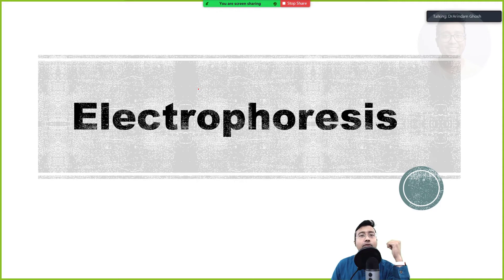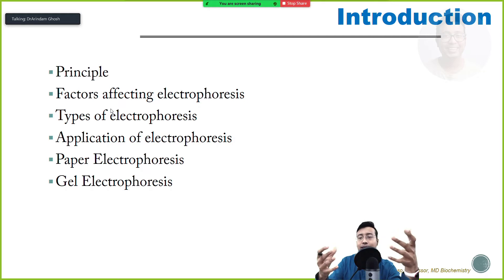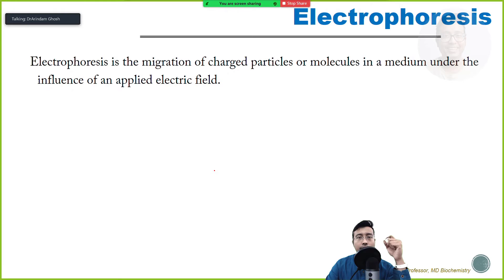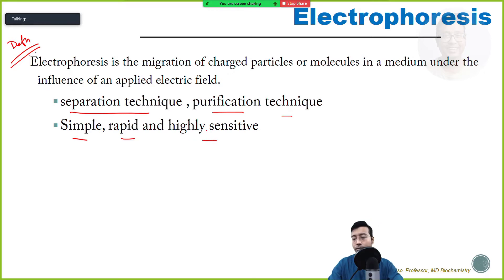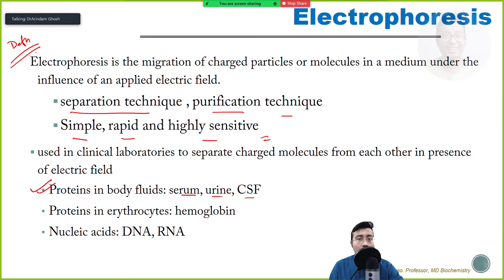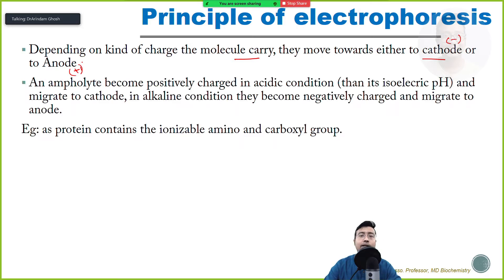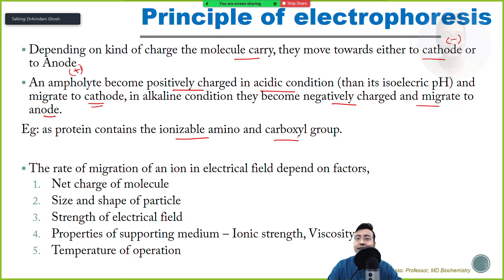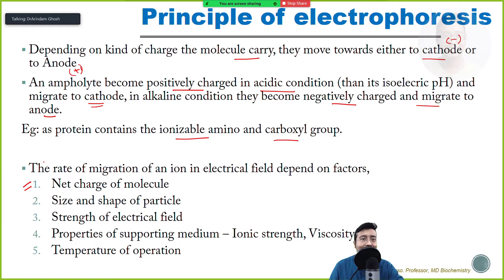Electrophoresis Basics | Paper Electrophoresis | Gel electrophoresis Competency 11.16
Electrophoresis Basics | Paper Electrophoresis | Gel electrophoresis